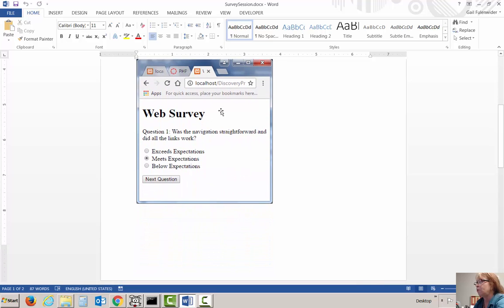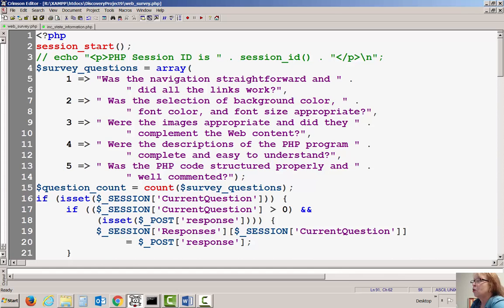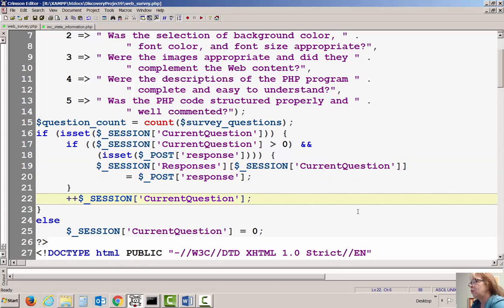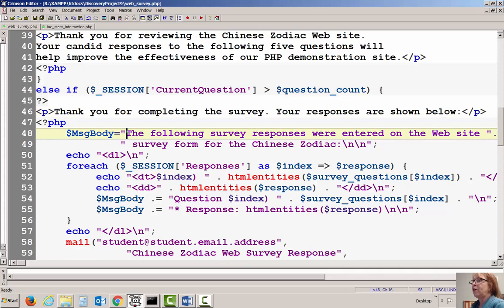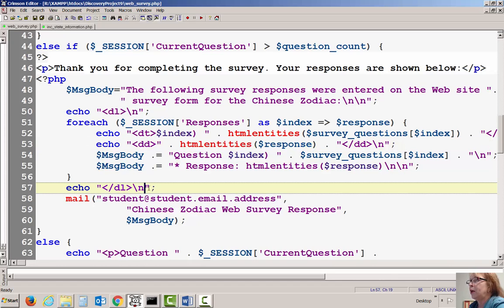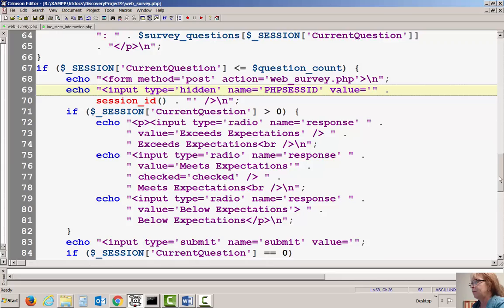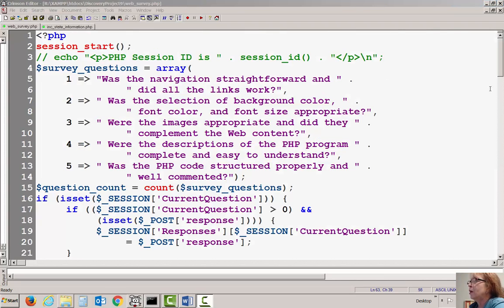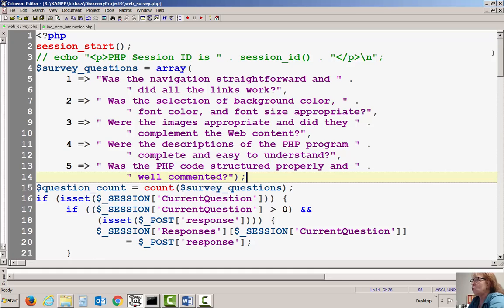Basic Session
Web Survey Session